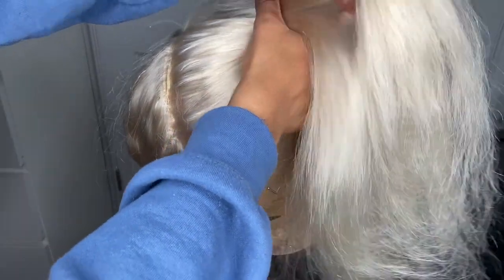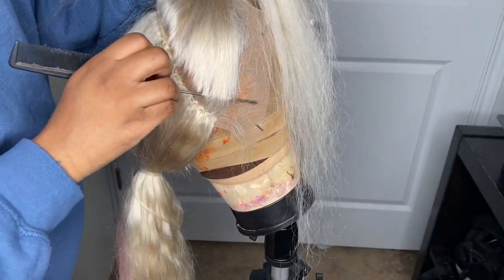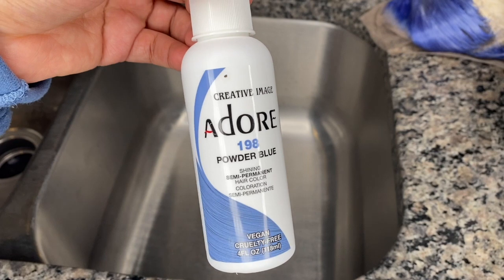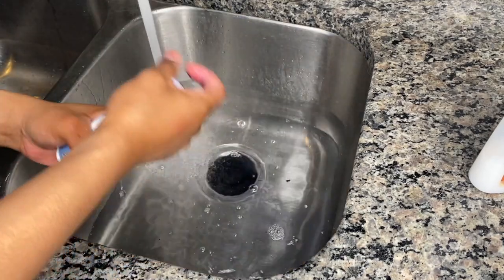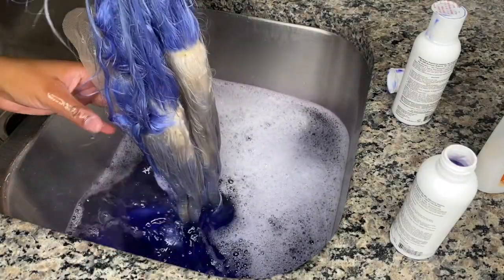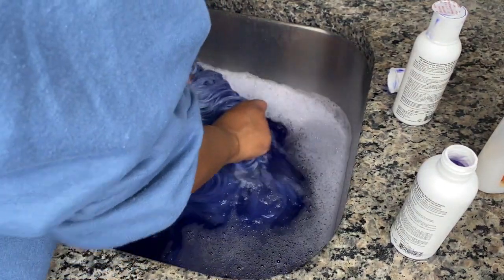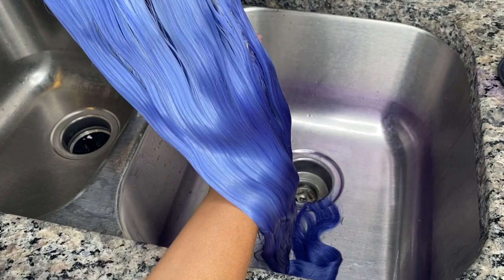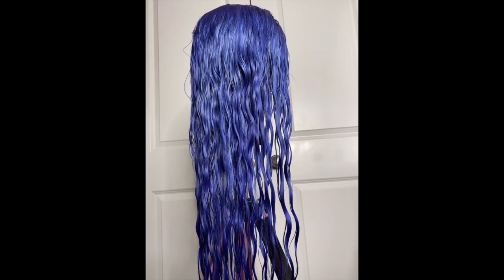Powder Blue x CurlyMeHair 613 || Easy Watercolor Method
●▬▬▬▬▬CURLYME HAIR▬▬▬▬▬●
Hair info : Mongolian 613 blonde straight 13x4 frontal wig in 26'' , 250%